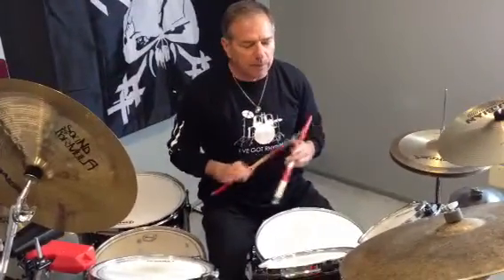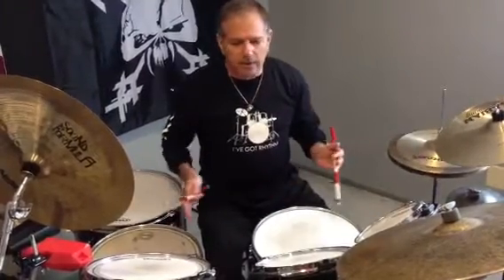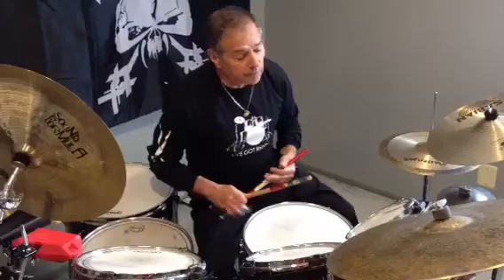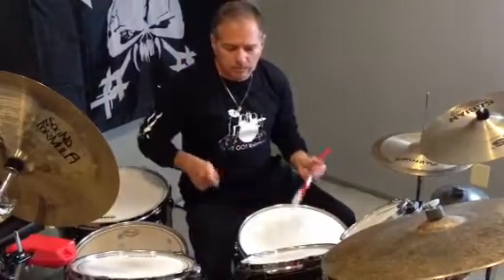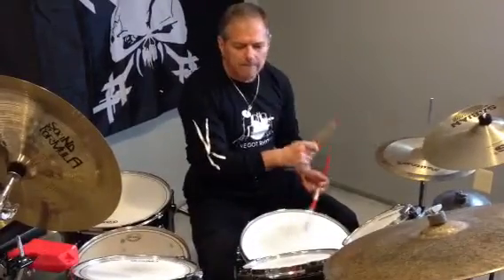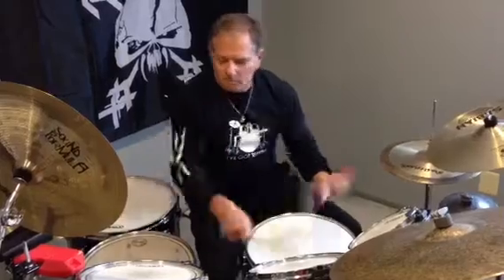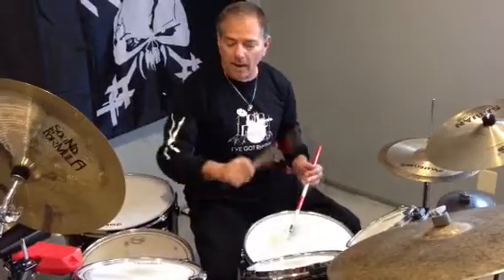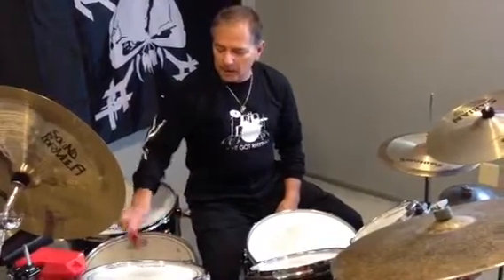Paradiddles around the kit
Single, double, triple paradiddles around the kit.